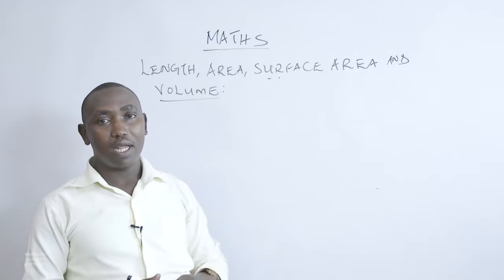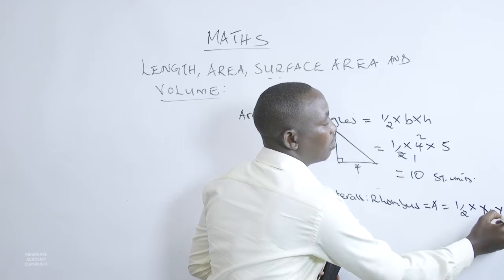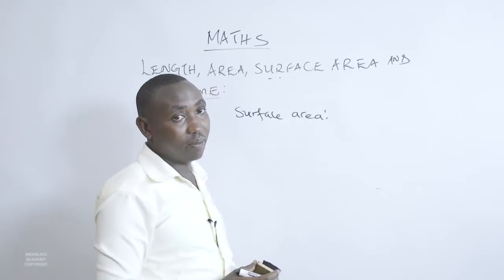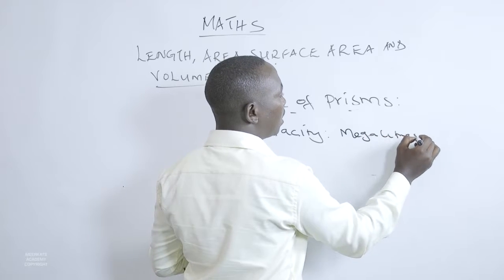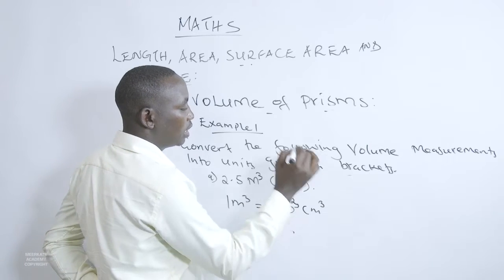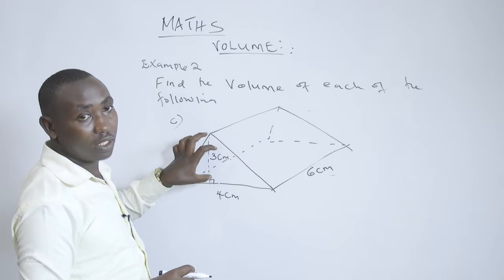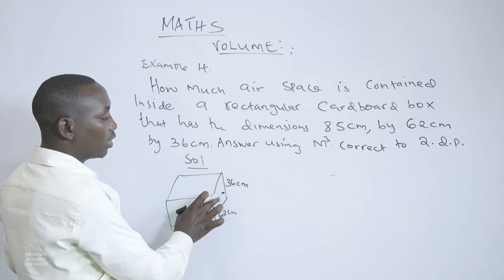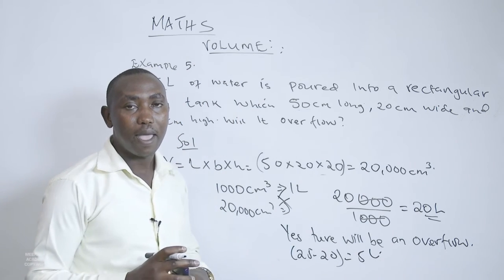223 Mr Kiprono Philemon Length Area Surface area & Volume PART 5 MATHS YEAR 9